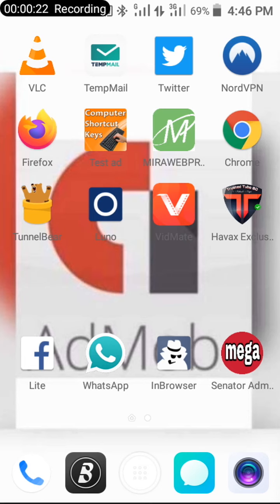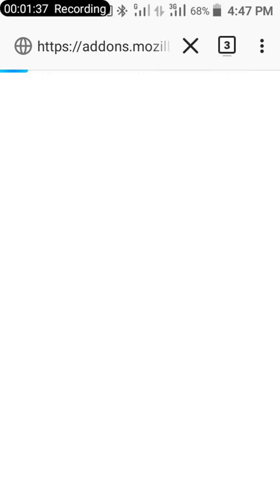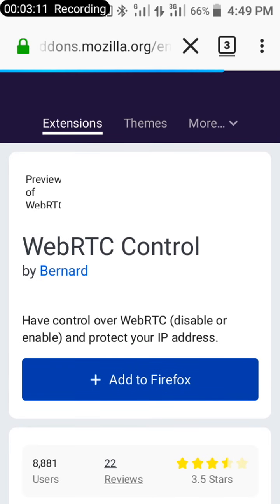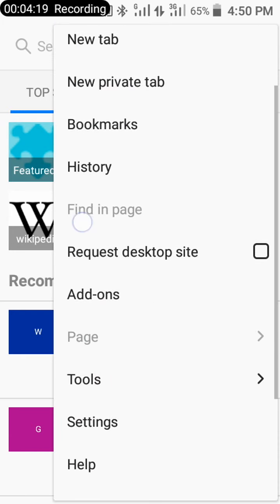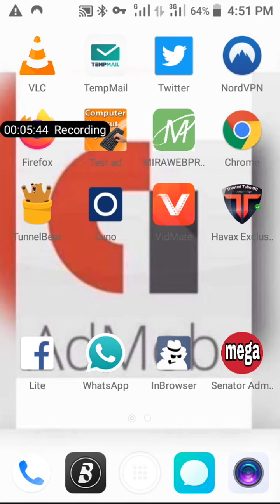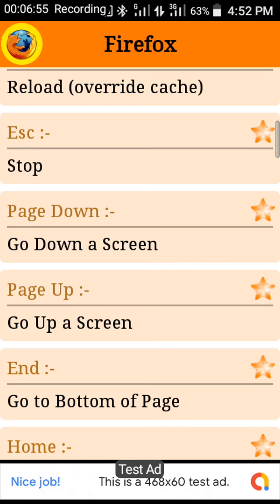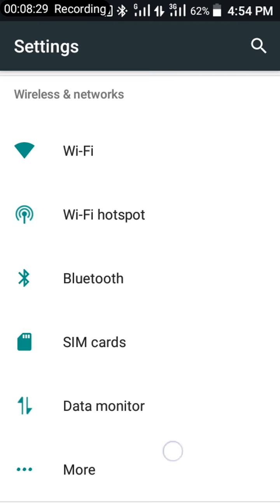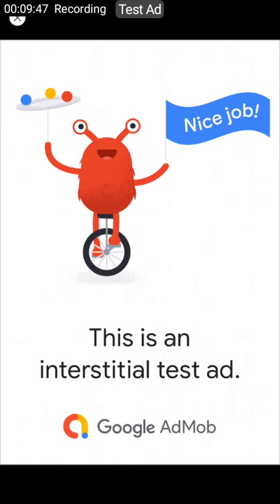Steps you must follow using a Self clicking app (A-z)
Hello guys! Once again I welcome you all to another tutorial. I made this for the sake of my client that need more explanation on how to make good use of her self clicking App.

With this process you're good to go in setting up your self clicking App.

2020 Admob Self Clicking Trick

Thanks